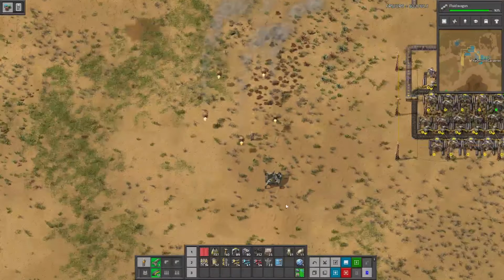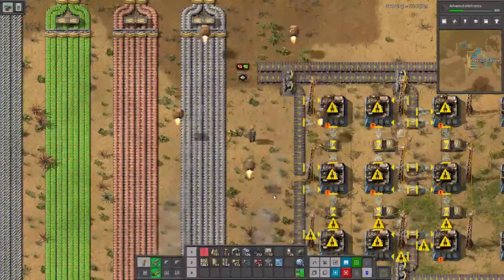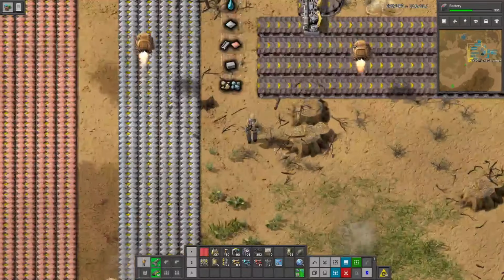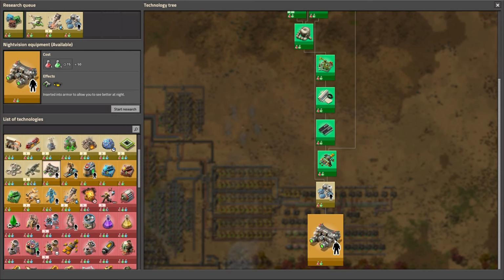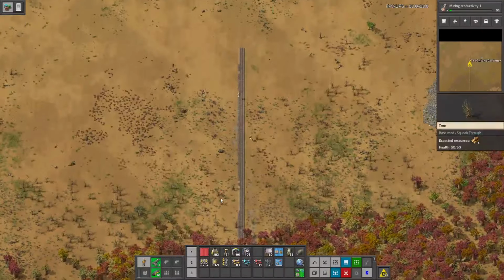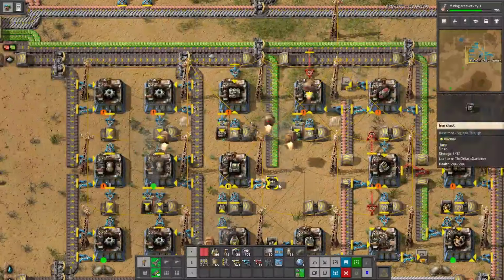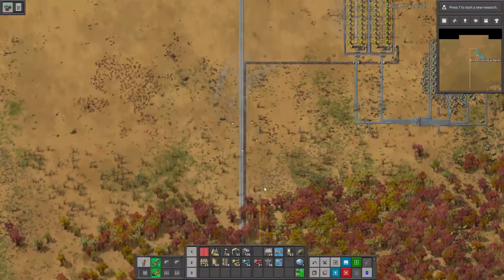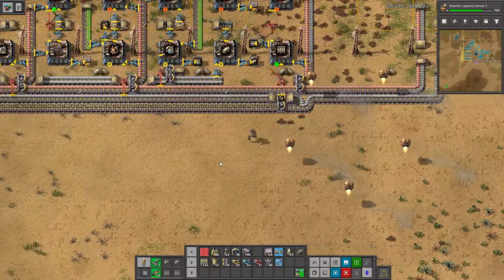Factorio - Preparing for Space Age! - Part 4, Mall and Smelting Expansion.